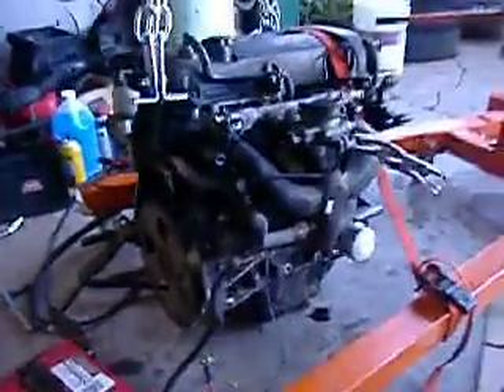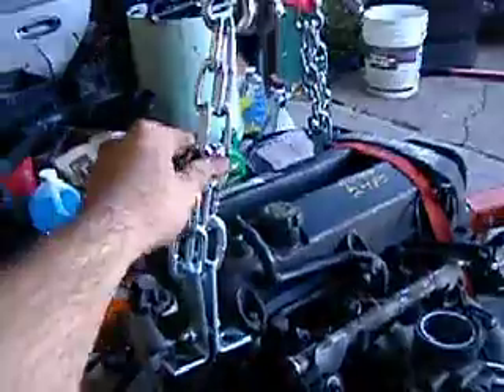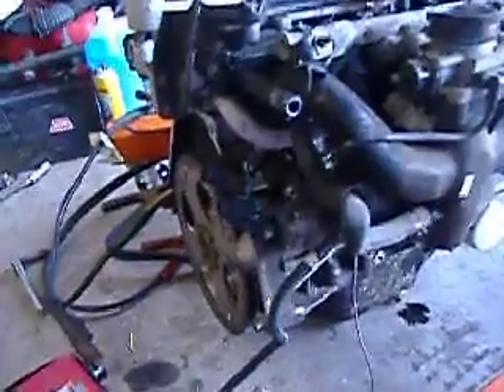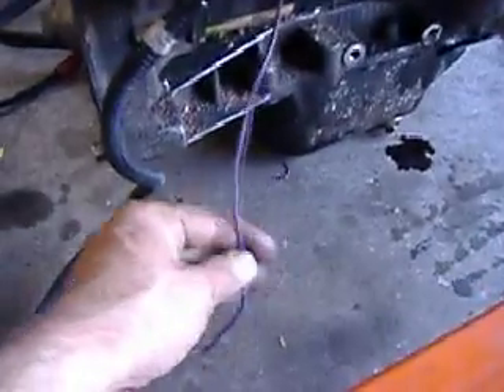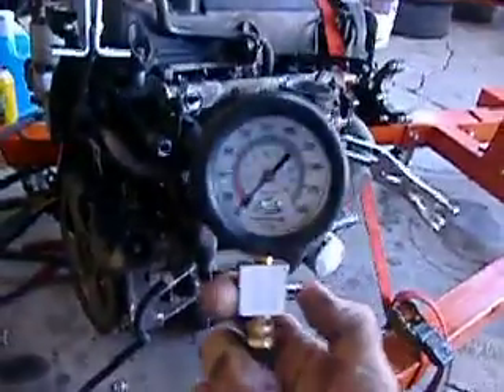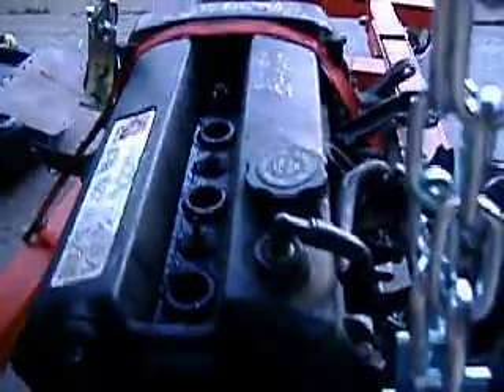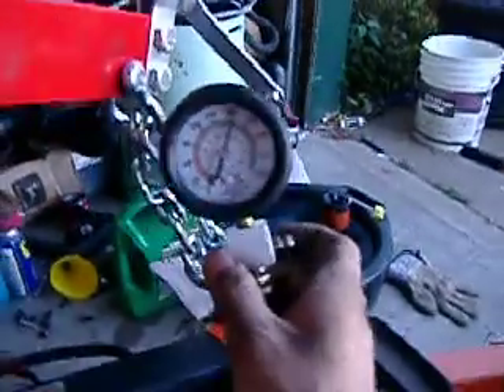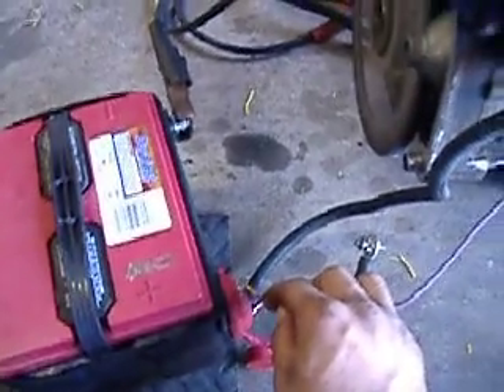Saturn compression test.AVI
Compression test a saturn engine out of the car, shawn villalpando